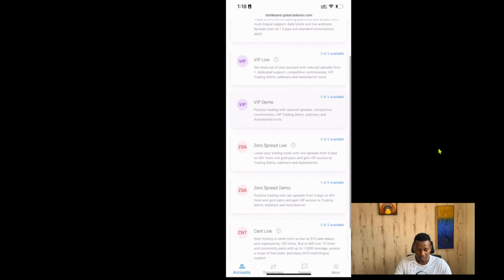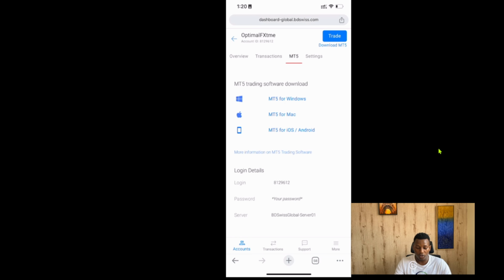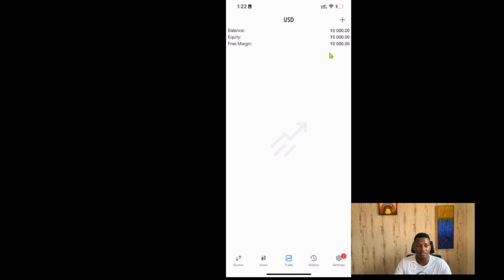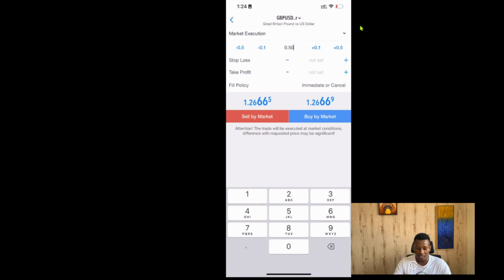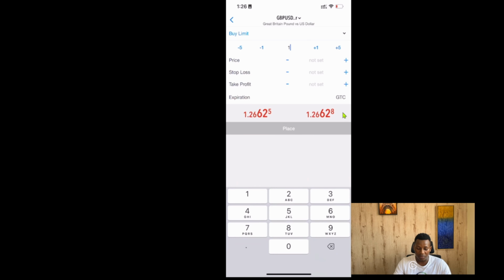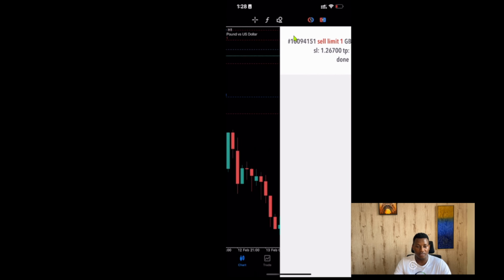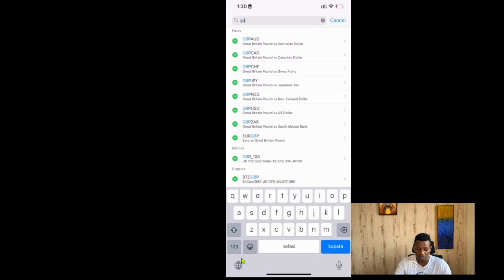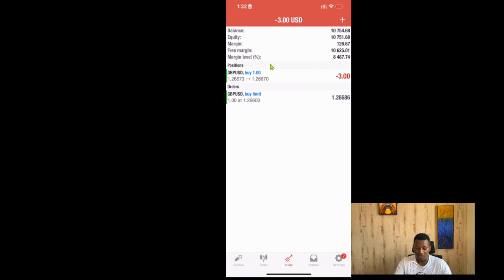How to use MT4 & MT5 in Forex Trading.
Mt4 & Mt5 Tutorial.